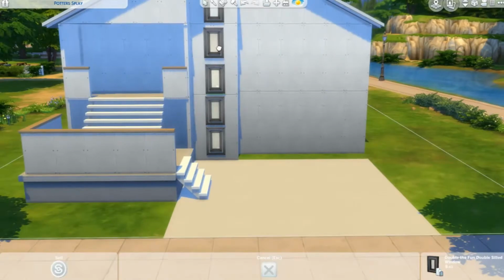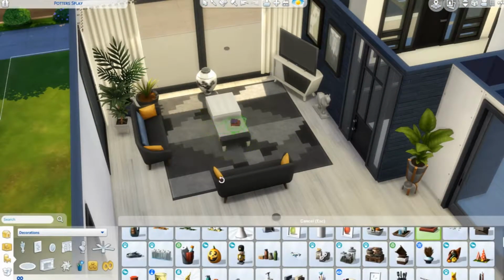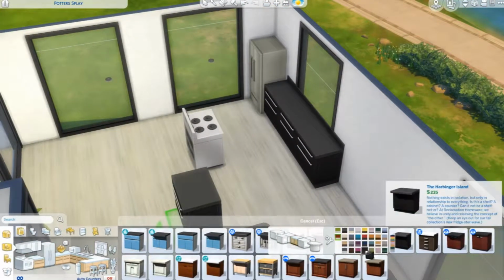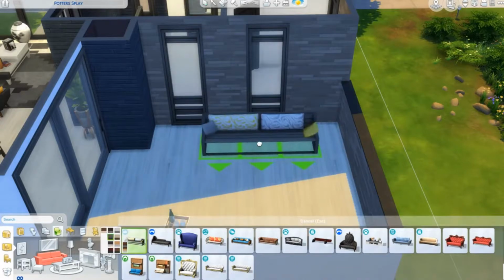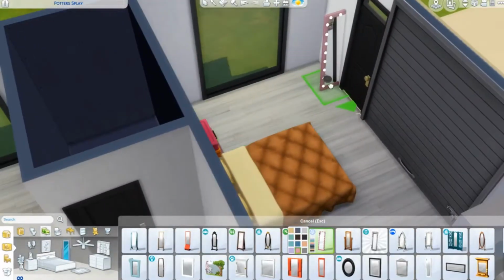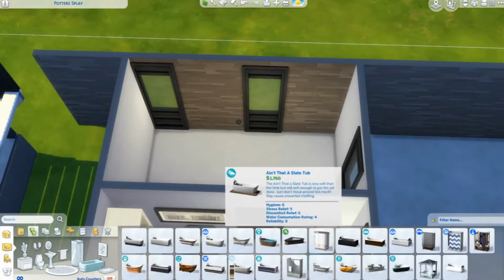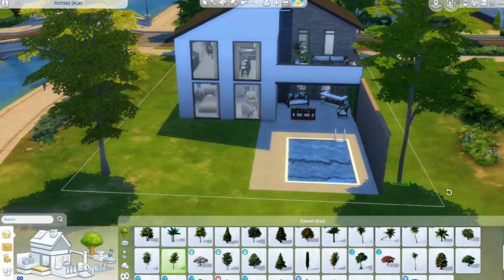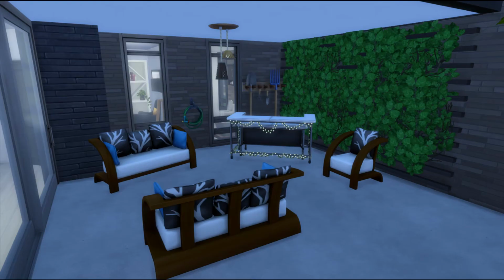Up and Down House | Speed Build | Sims 4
Want to download a Build? Look for hevdonia or Hevdoniaon the Sims 4 Gallery.